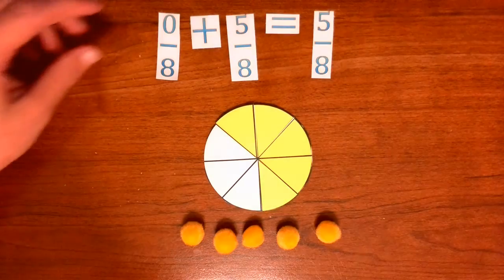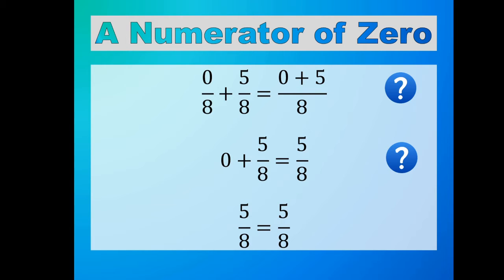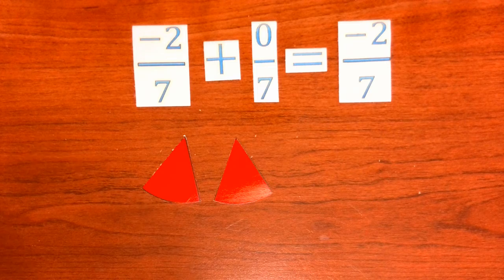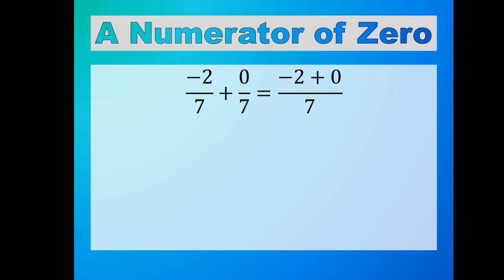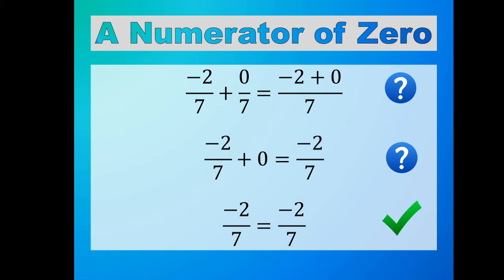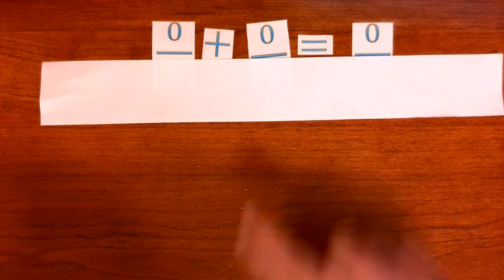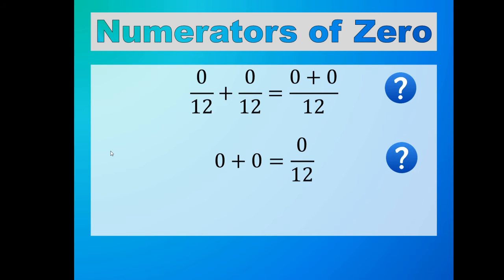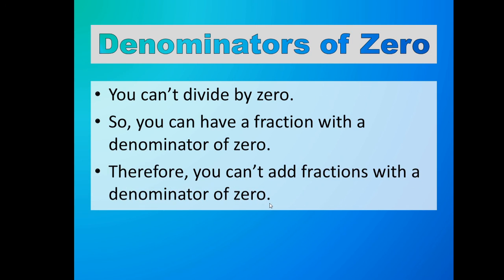Adding & Subtracting Fractions Parts 8 & 9 (Including a Numerator and/or a Denominator of Zero)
This set of videos is about the reason, the why behind, for the rules concerning adding and subtracting fractions. This specific video is about when you have a numerator and/or a denominator of zero.

Notes: I created the fractions of a circle by using a pie chat in Word. I created the “fraction rulers” by having two tables (from Word) each with one column. The number of rows would be n, which would be the denominator. You can decide the width of each cell (in in the area of the tabs see Table Tools: Layout or something like that), which I think in my case was supposed to be approximately 6 and 2/3 divided by n.